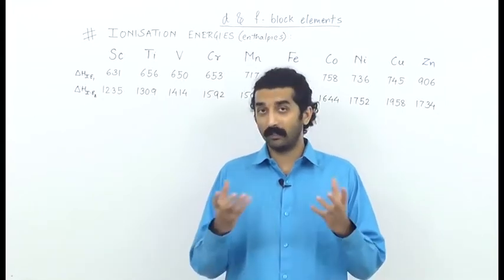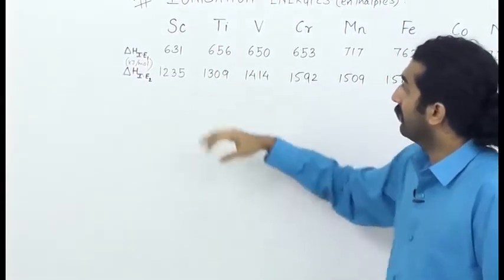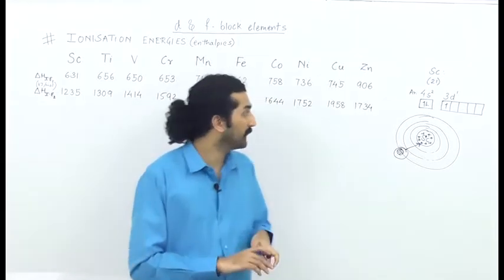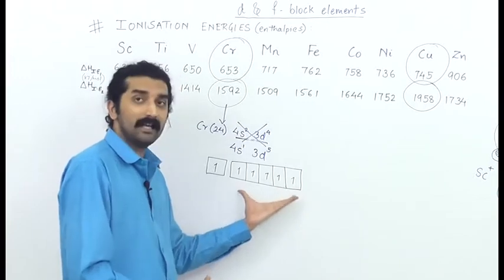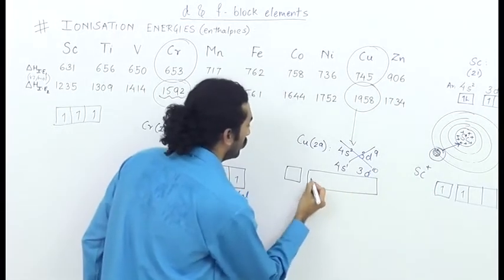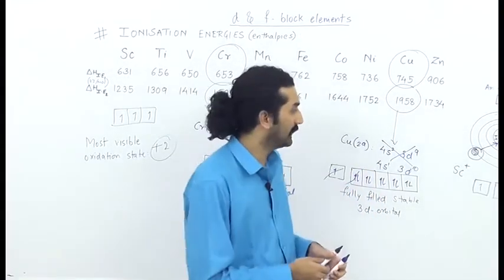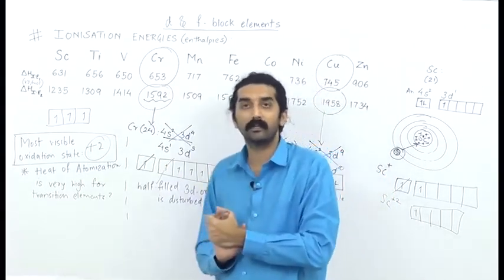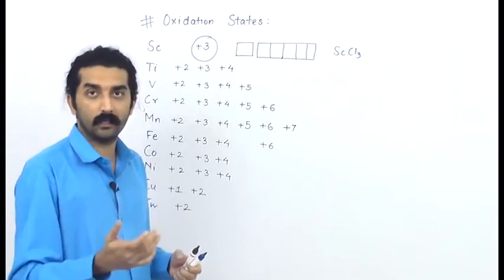JEE-NEET CHEMISTRY | D & F BLOCK SYNOPSIS | NEW EDITION | OPTIMUM EDUCATORS